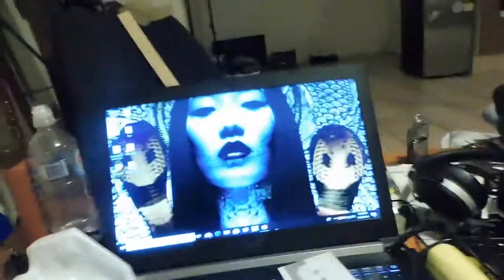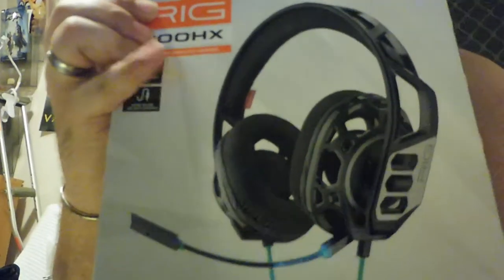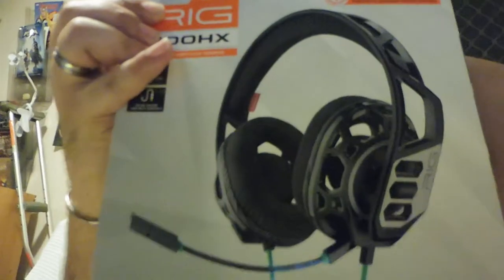SWAGALOO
Took a little "no one likes me, I'm going to eat worms" trip to EB and copped some pretty good value gear!

Got a question?  Feel passionate about something I’ve said?  Keep it clean though!

I like the idea of telling someone you love them but realise its better if you show them.